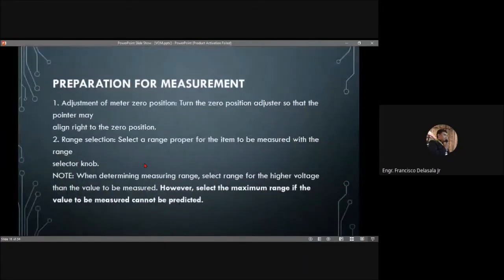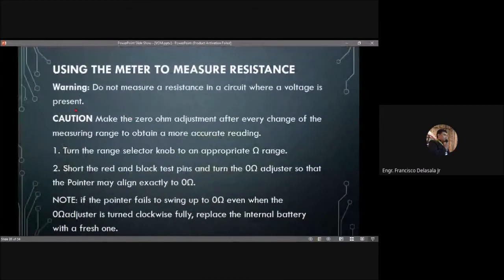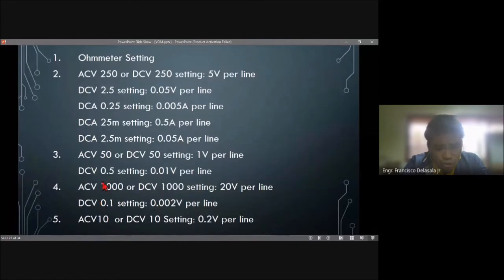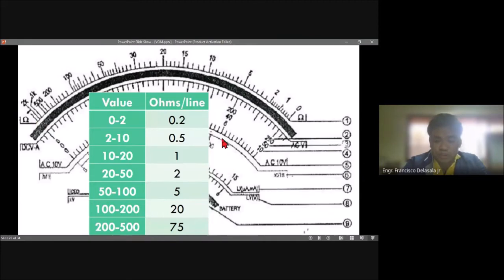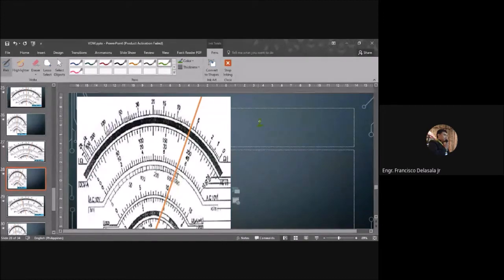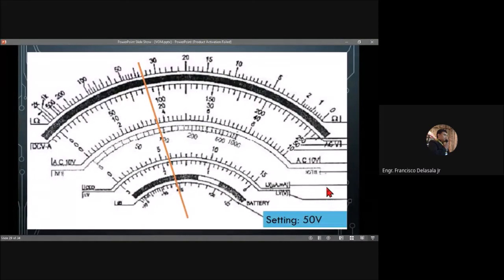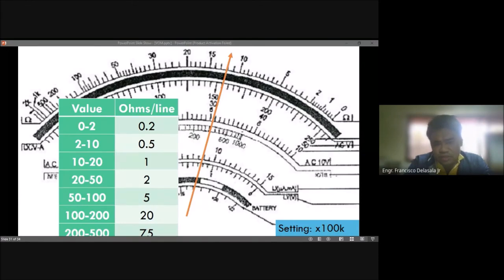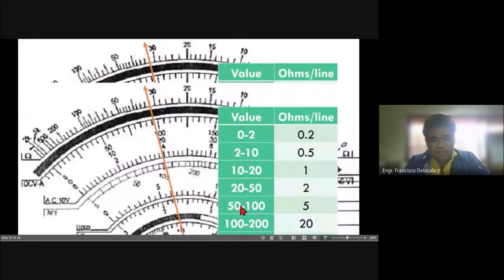ELECTRICAL TECHNOLOGY EIM VOM READING GMEET SESSION RECORDING